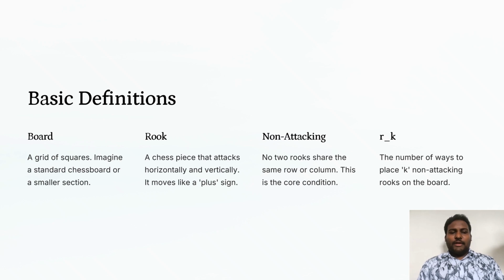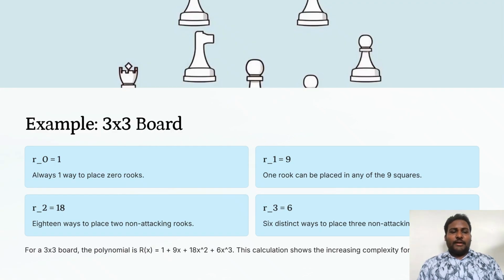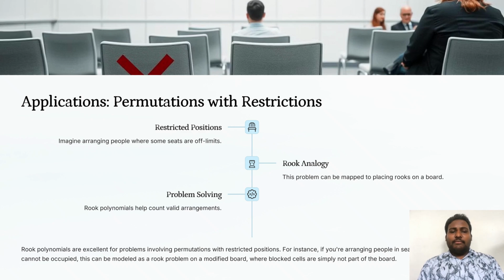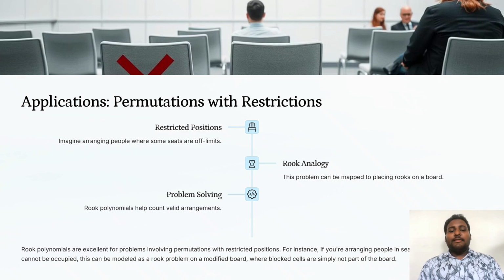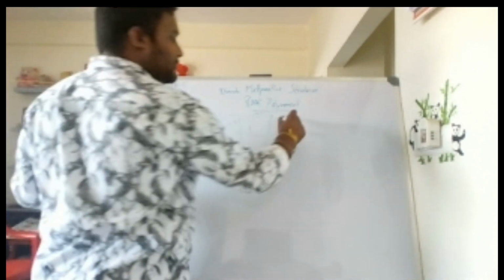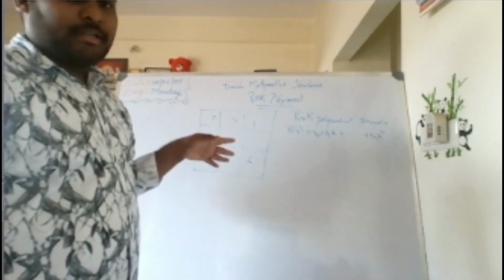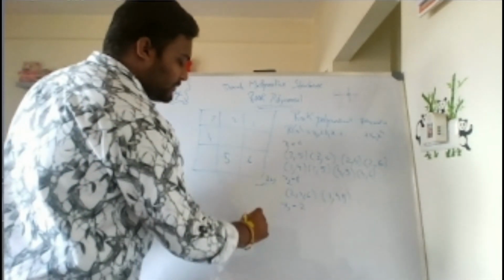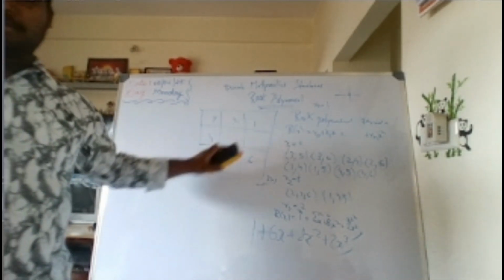Rook polynomials in DMS[Discrete Mathematics structure]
time stamp
0:00 Introduction to Rook polynomial
6:25 practical explanation

This video is completely based engineering chemistry for first year.
This video is on the topic of energy storage system.